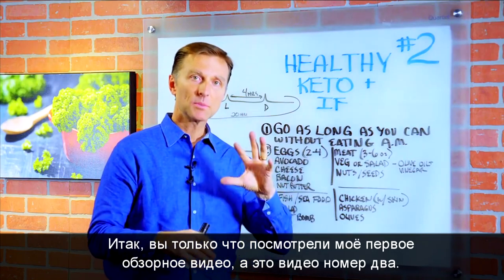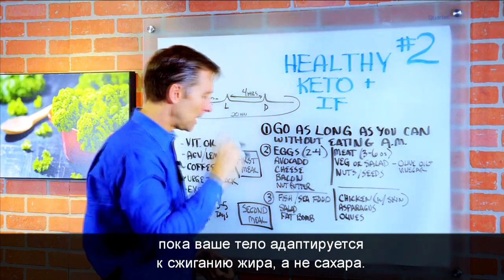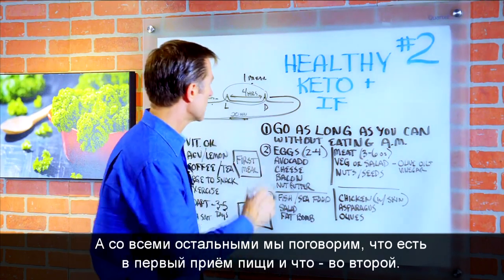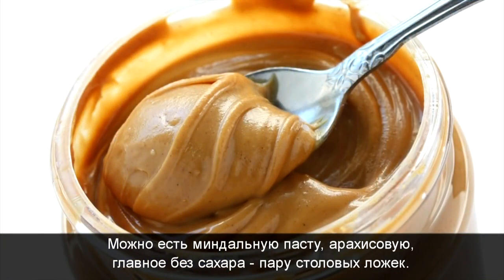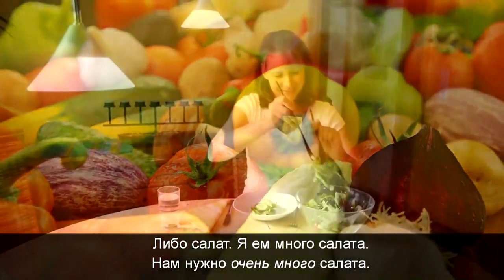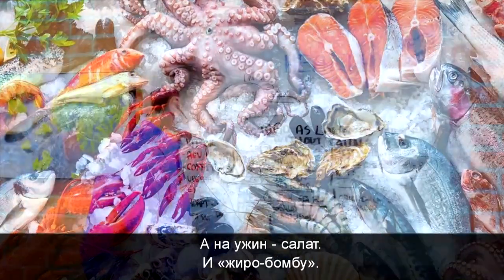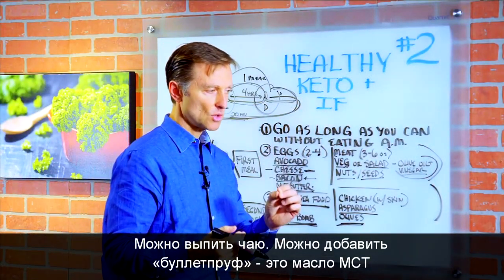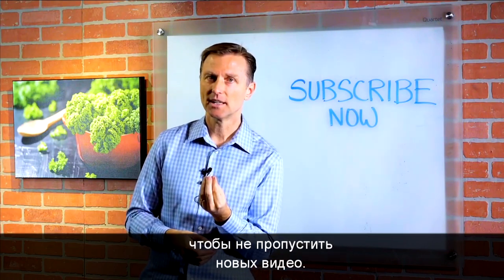Что лучше есть на кето диете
Чтобы эффективно похудеть, важно и нужно знать, сколько раз в день и в какое время лучше есть. Какие продукты нужны организму чтобы сбросить вес. Как достичь результата и поддерживать его.

❗️Этот видеоматериал представлен исключительно в информационных целях. Он не должен использоваться для самодиагностики или как замена медицинскому обследованию, диагностике, лечению, назначениям или рекомендациям врачей. Факт просмотра не устанавливает отношений «врач-пациент» между вами и Доктором Бергом. Вам не следует вносить изменения в свой режим или диету без консультации терапевта и прохождения медицинского осмотра, получения диагноза и назначения от врача. В случае любых вопросов, касающихся вашего здоровья, всегда обращайтесь к квалифицированному врачу. The Health & Wellness, Dr. Berg Nutritionals и Dr. Eric Berg, D.C. и Официальное представительство Доктора Берга в России не несут ответственности за советы, лечение, диагностику и любые принятые вами меры на основании данных из этого видеоматериала или на сайте.